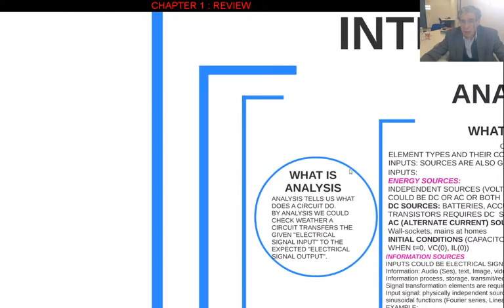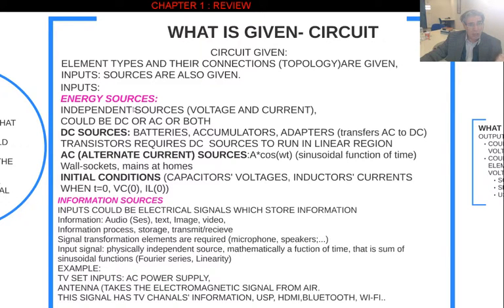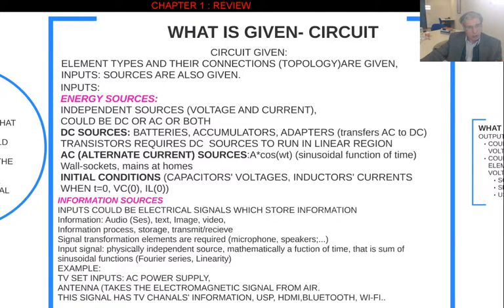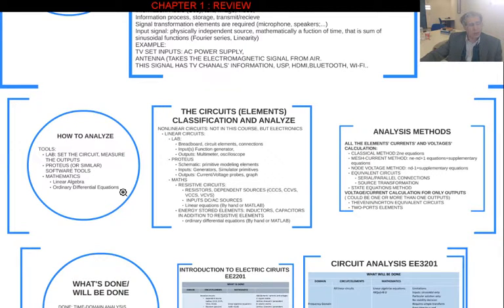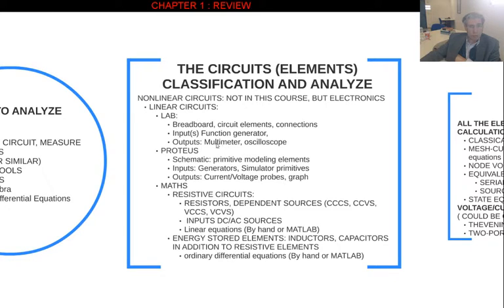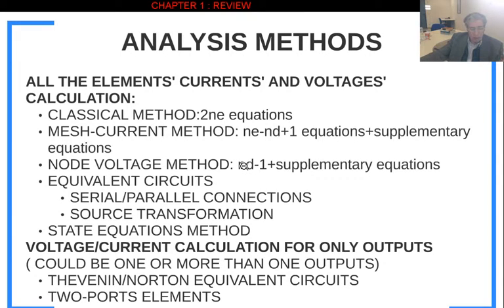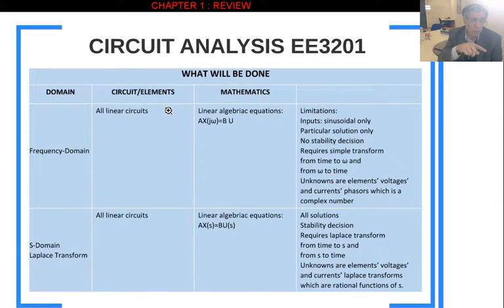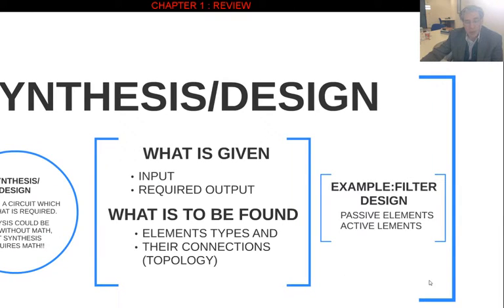Review for circuit analysis